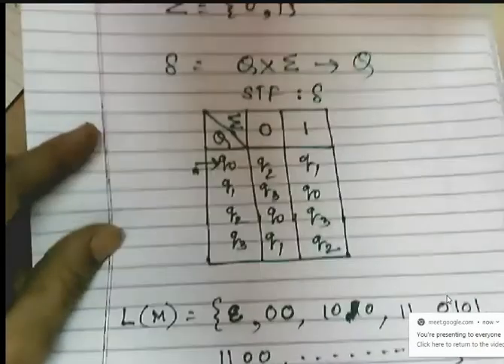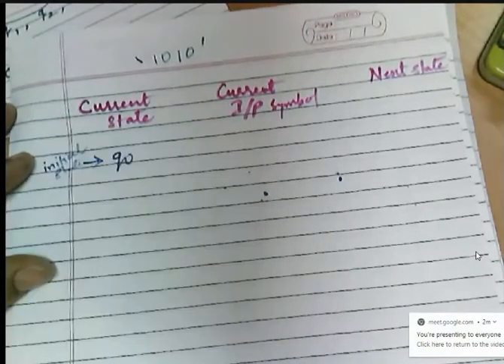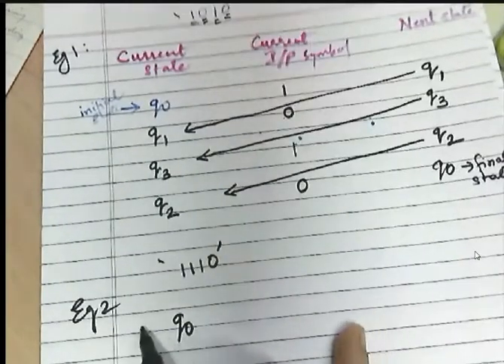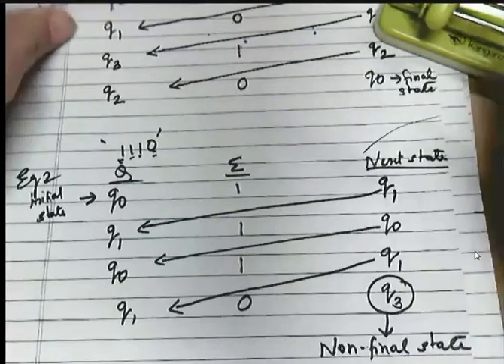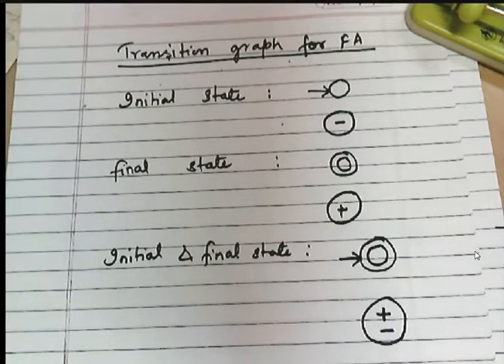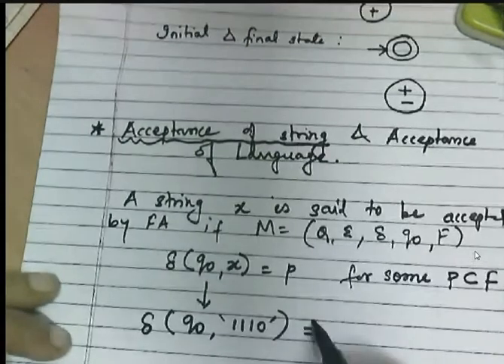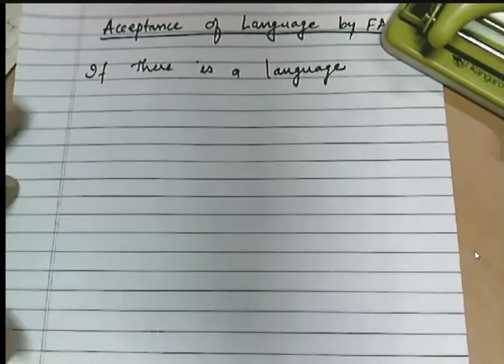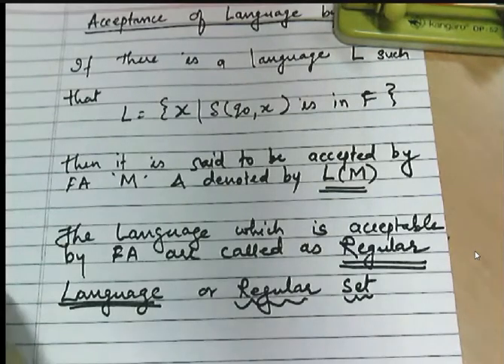Lect_ 4_1 _FA simulation & Acceptance of language by FA